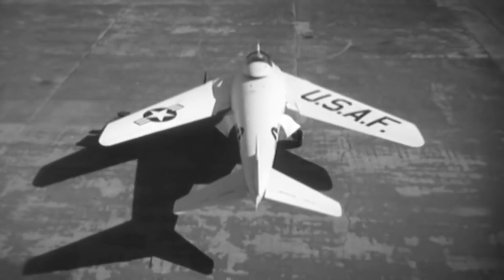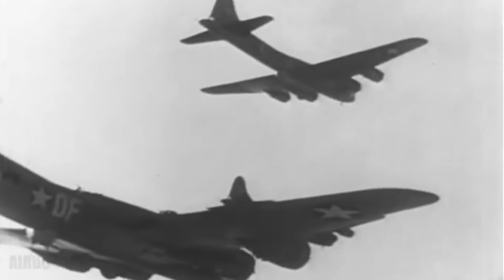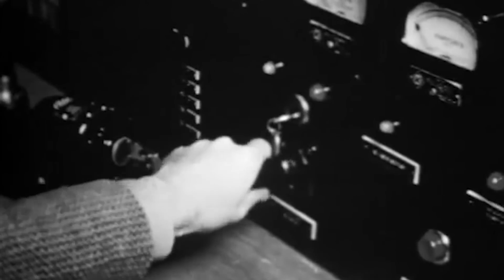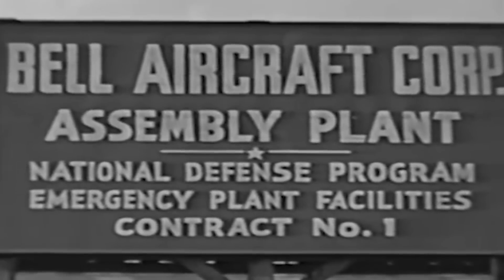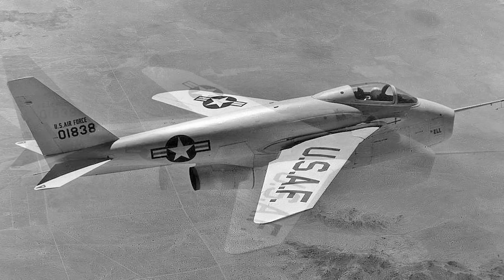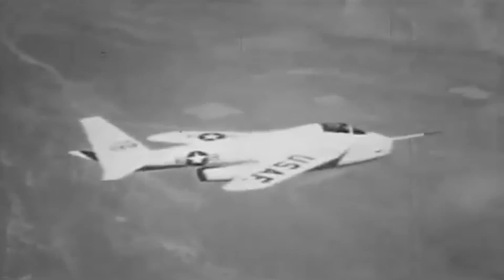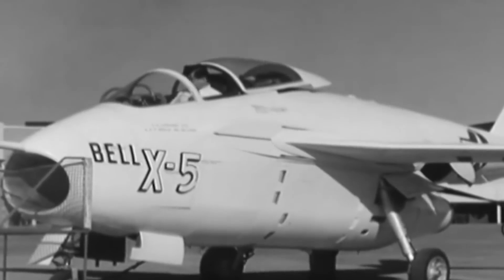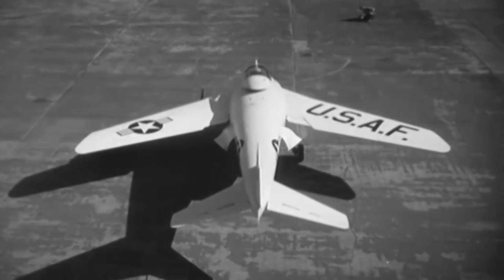Flying with Secret Nazi Technology - Bell X-5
The American Bell X5 revolutionized aircraft design and performance in the 1950s thanks to its unique capability to change the sweep of its wings during flight. However, the aircraft was not an original American idea but was actually inspired by a Nazi prototype.

The Bell X5 was an upgraded version of the World War II-era German model Messerschmitt P.1101, which was taken from the Luftwaffe at the end of the conflict.

The unfinished German aircraft could only change its wing sweepback prior to take-off, while the Bell X5 could do it mid-flight by a state-of-the-art automatic system. The aircraft was used by the United States Air Force to test the advantages that the wing sweep could generate in speed and maneuverability.

The Bell X5 flew during the Korean War as part of a joint effort between the US Air Force and the precursor of NASA, the National Advisory Committee for Aeronautics. And even though it demonstrated outstanding potential and paved the way for aircraft like the F14 Tomcat, the Mig 23/27, and the Panavia Tornado, several fatal incidents put the project at risk.